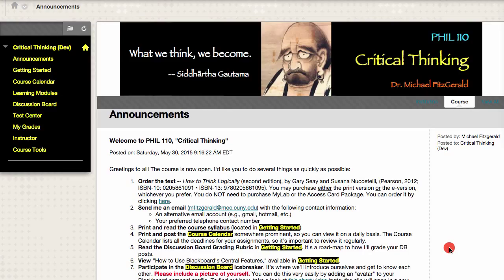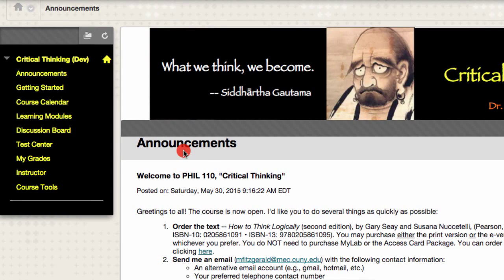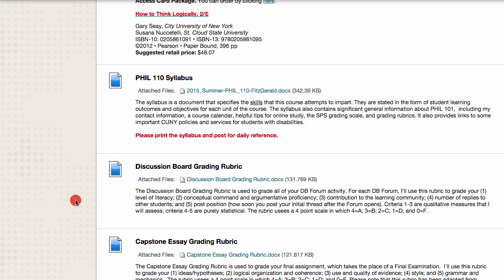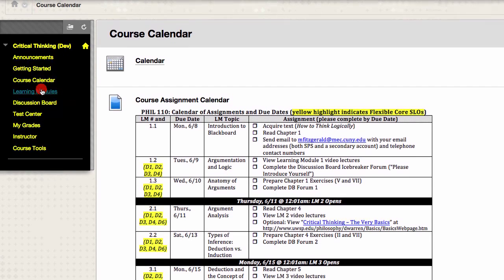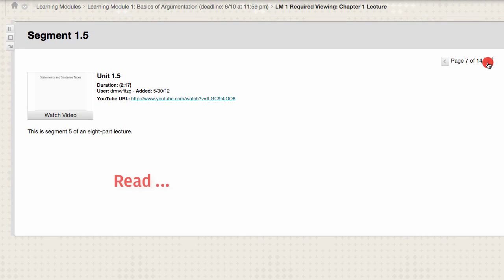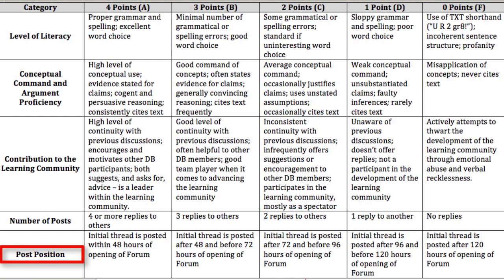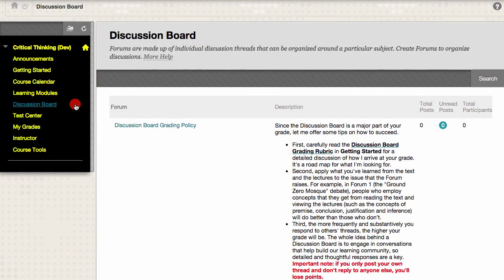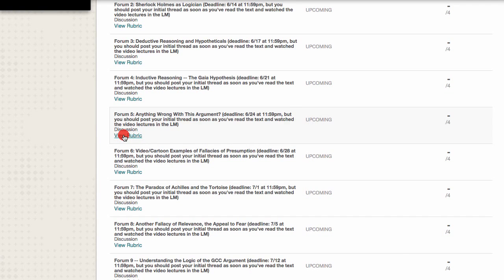Introduction to PHIL 110: Course Tour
A brief course tour of PHIL 110, with emphasis on site navigation.